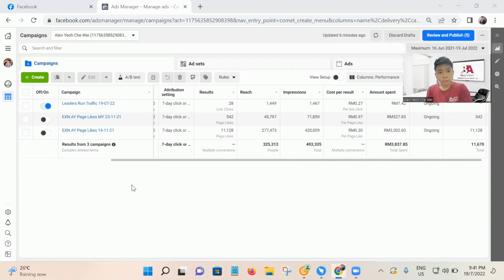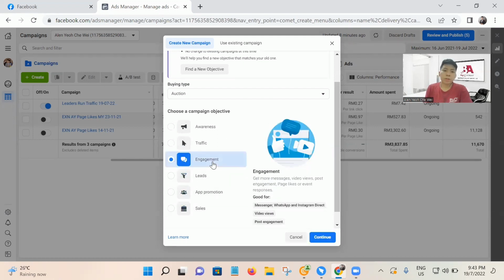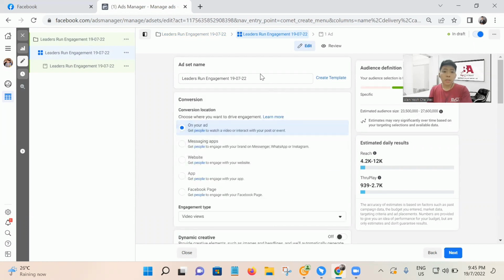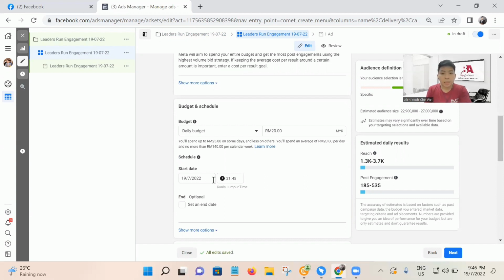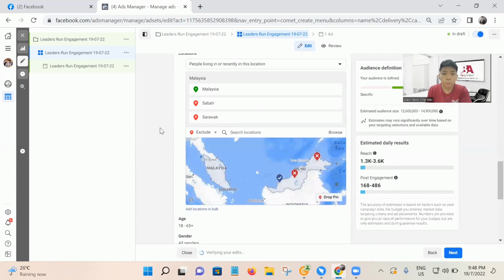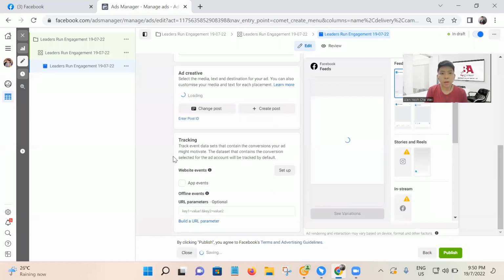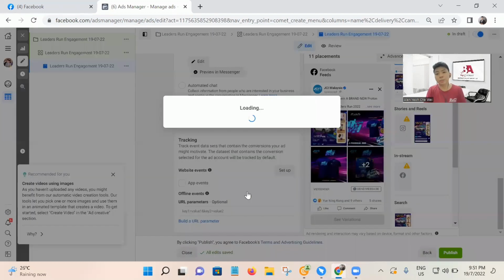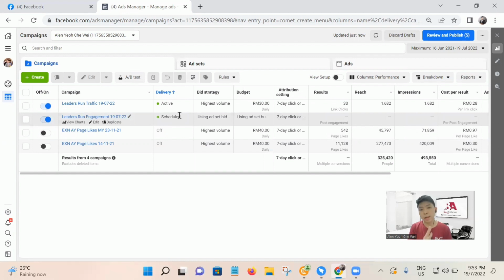How to set up Facebook Engagement Ads?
Engagement ads encourage your audience to engage with you, for example, to comment/ like/ share your post. Watch this video tutorial to learn how to set up Facebook Engagement Ads!
Big Academy Consultant: 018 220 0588